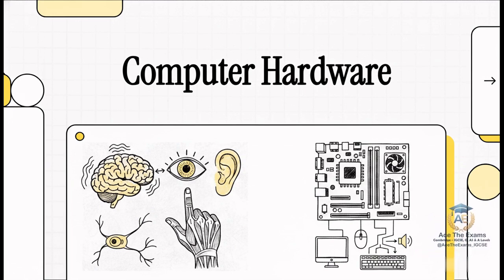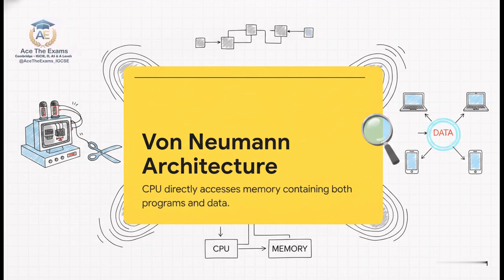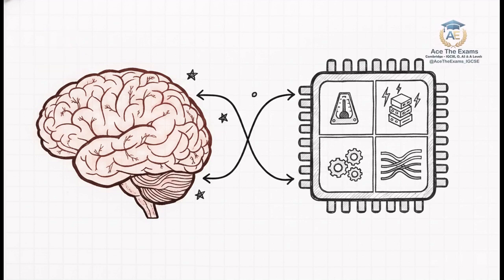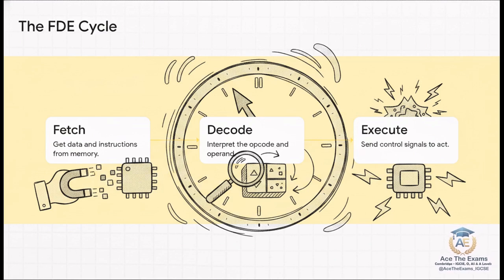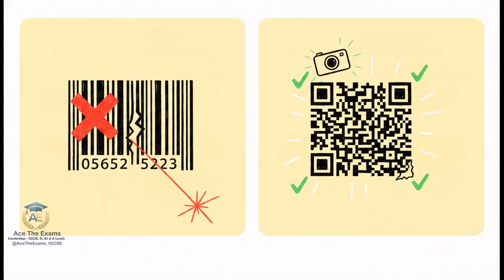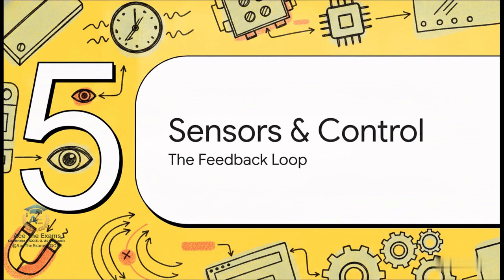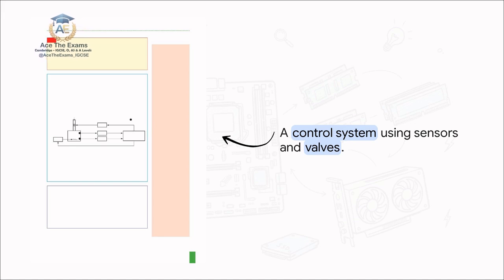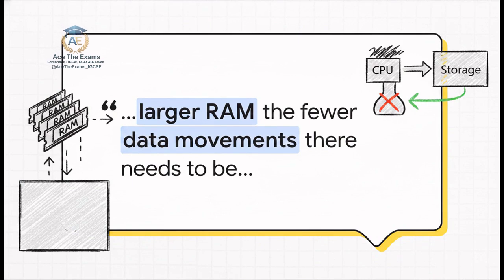A* Exam Guide: Hardware - IGCSE Com... | Cambridge IGCSE Computer Science - and 0478 | Ace The Exams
Topic: Hardware - IGCSE Computer Science 0478
Subject: Computer Science - and 0478
Level: IGCSE